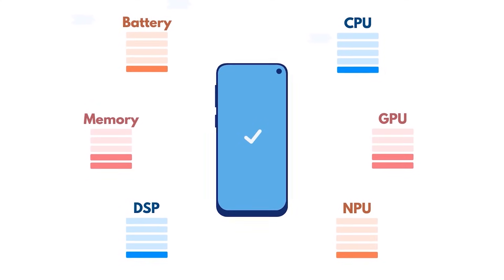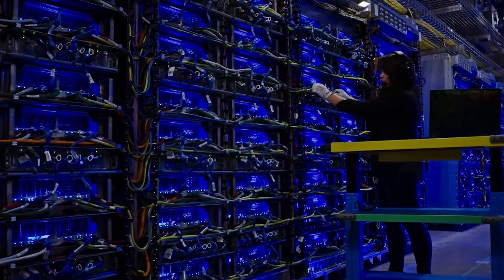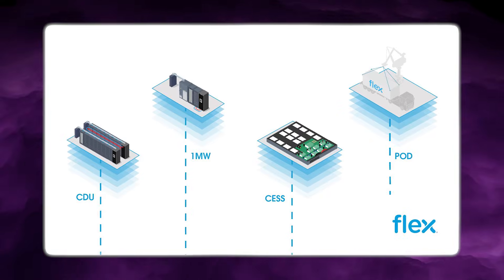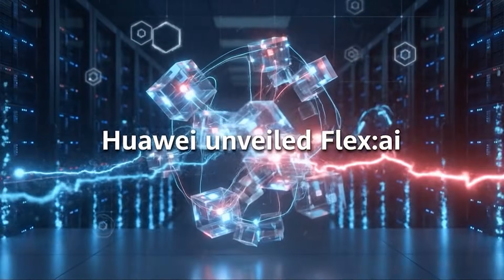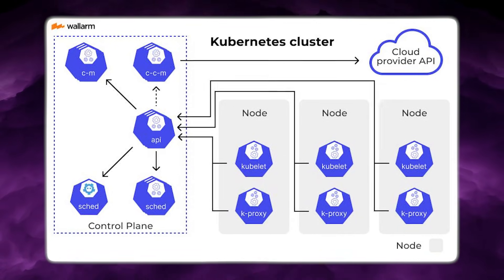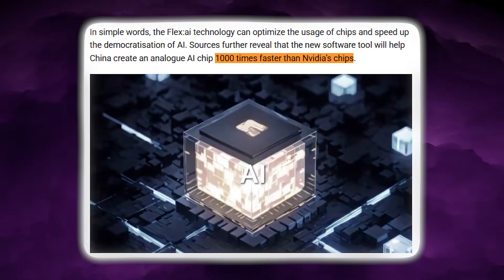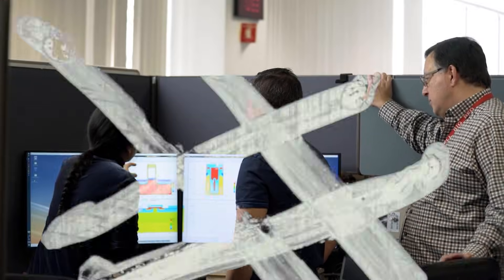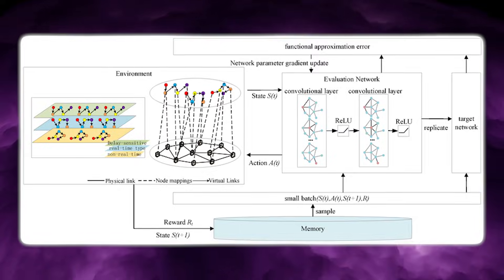Huawei’s New Flex-AI Can create 'Analog Ai chip' 1000× faster Than Nvidia GPUs!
Huawei just claimed it can get up to 1000× more effective AI performance than Nvidia’s chips—without building a single new GPU. In this video, we break down Flex: ai, Huawei’s new software platform that turns scattered GPUs and NPUs into one giant “analog AI chip” by slicing accelerators into tiny virtual pieces, packing multiple jobs onto the same card, and pushing real-world utilization from 30–40% closer to 70%. Built on Kubernetes and designed to be open source, Flex: ai lets you carve GPUs and Ascend NPUs into 10% slices, mix training and inference on the same hardware, and treat a messy cluster of different accelerators like one unified pool instead of a pile of half-idle cards. We’ll walk through how Hi Scheduler constantly watches the whole cluster, predicts workloads, and decides which jobs can safely share a device, how Flex: ai handles isolation so one noisy model doesn’t destroy latency for everything else, and why Huawei argues that long-term throughput is what really matters—not peak FLOPs on a spec sheet. We also examine how this aligns with China’s broader AI strategy, which involves utilizing older GPUs, restricted Nvidia parts, and domestic Ascend NPUs to work more efficiently together under export controls. If Huawei can squeeze this much extra performance out of existing silicon, does software like Flex: ai matter more than the next GPU generation?